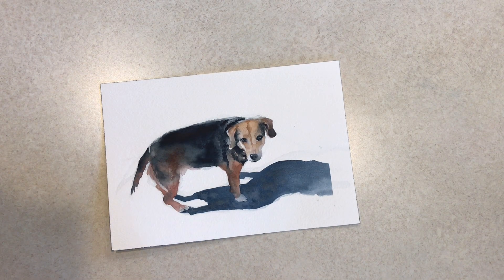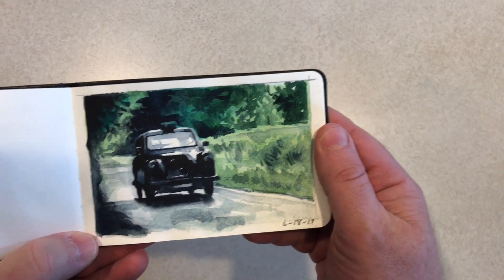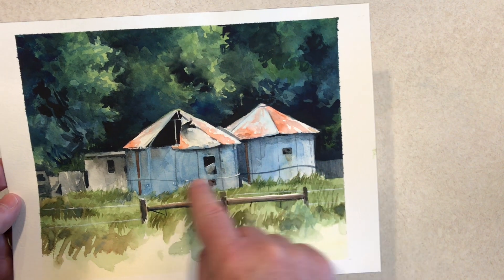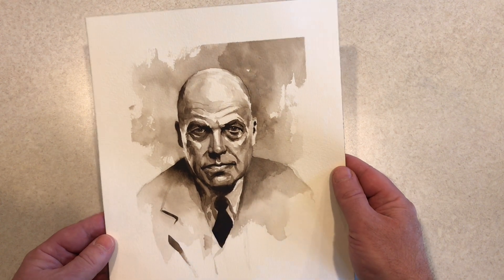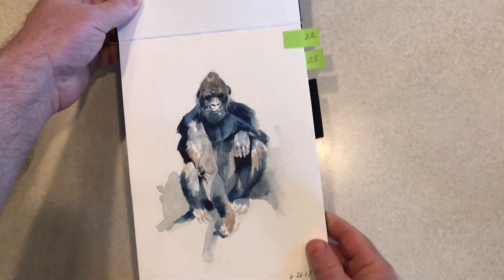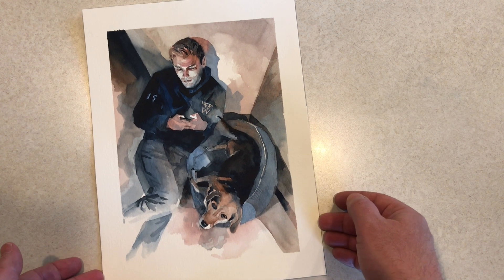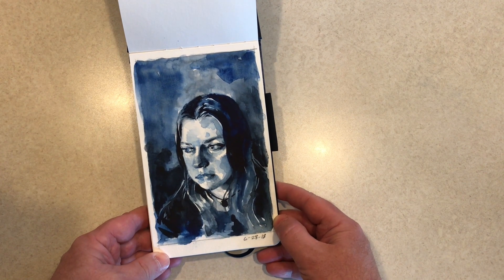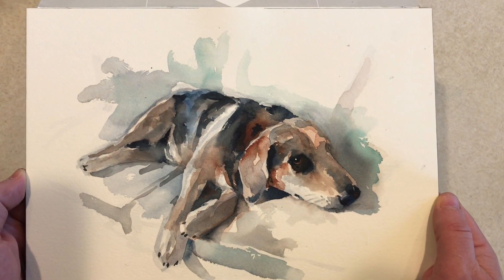PART 2 - 30x30 Direct Watercolor Challenge Wrap-up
A look at the second half of my paintings for the 30x30 Direct Watercolor Challenge 2018.